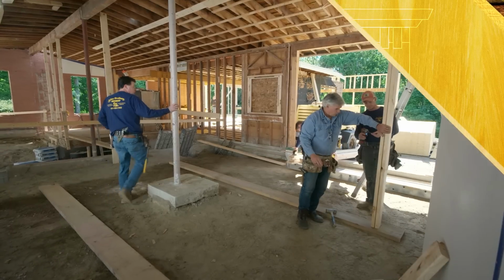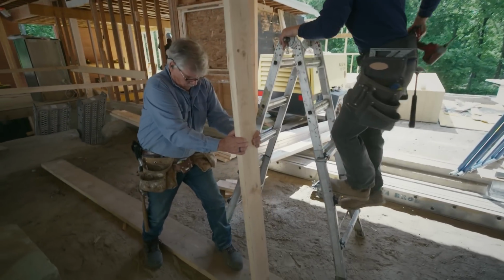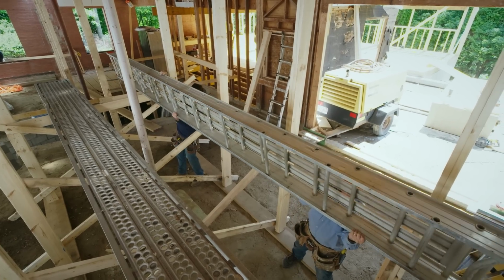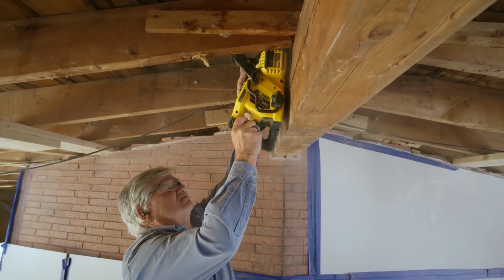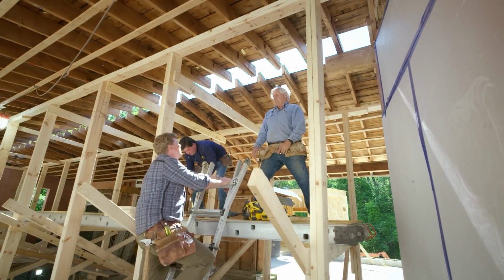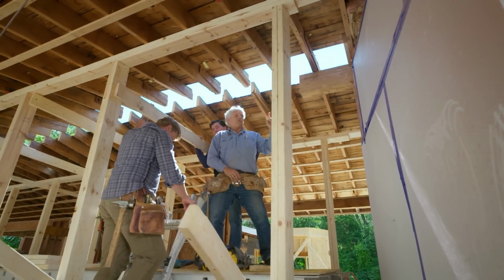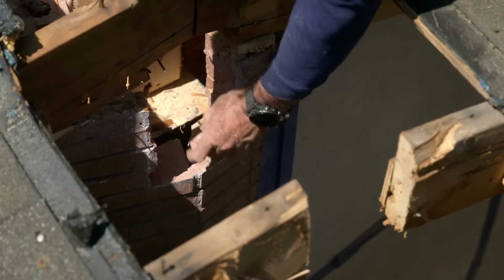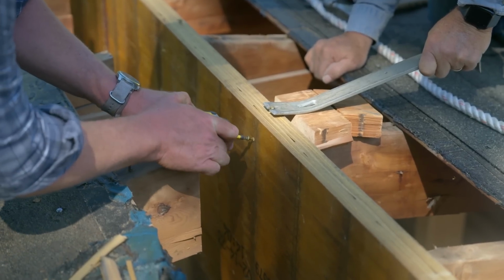Replacing a Load Bearing Ridge Beam | This Old House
In this video, the new design plan includes an open kitchen and dining area, but a lally column carrying the load of the roof and ridge beam is in the way. Charlie and Tom Silva will remove the lally column and ridge beam and replace it with a larger engineered ridge beam to span the area. This is accomplished by craning in three individual engineered beams that will be sandwiched in place.

DEWALT 20V Cordless Reciprocating Saw
DEWALT 20V Cordless Impact Driver